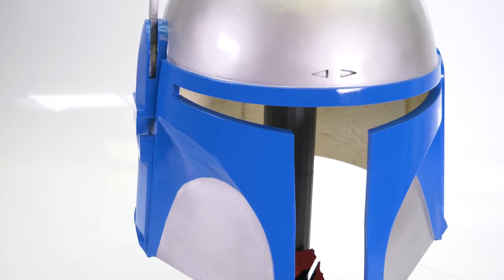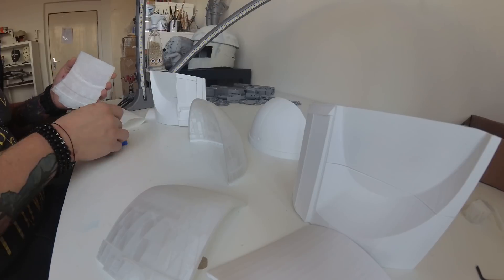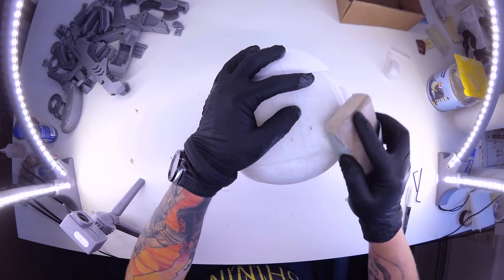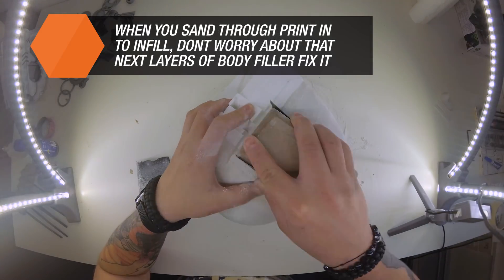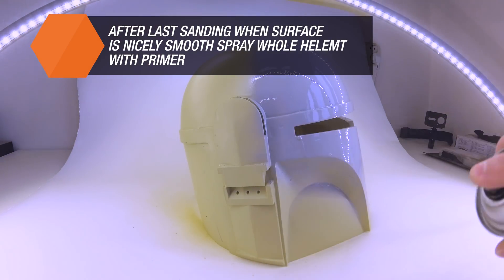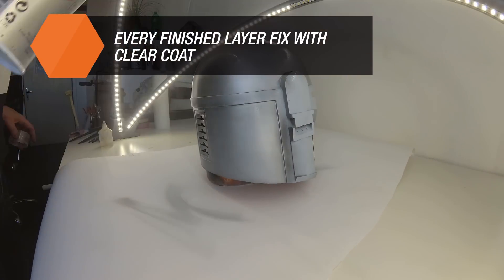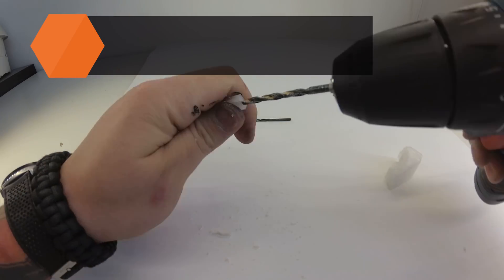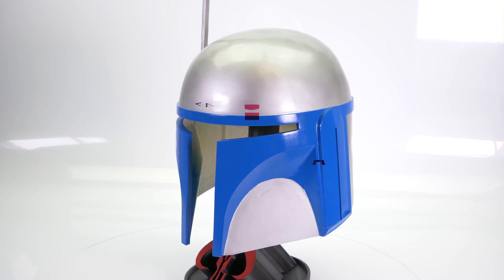Can you print a huge helmet on a Prusa? - Postprocessing of 3D prints step-by-step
The process of machining 3D prints is called postprocessing, and today, I want to show you all of its secrets. Once you master these techniques, you will be able to work with pretty much anything you print.

STL:
Mandalorian Helmet by Godspeeeeed